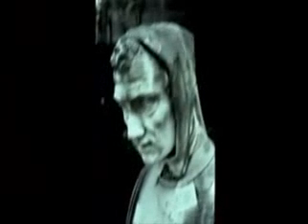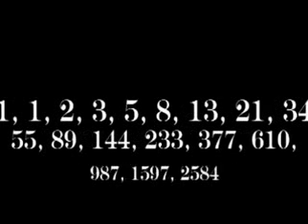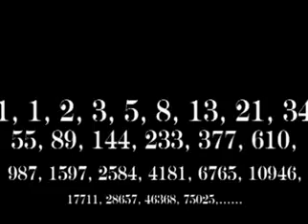Fibonacci sequence.jk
A secret of fibonacci sequence